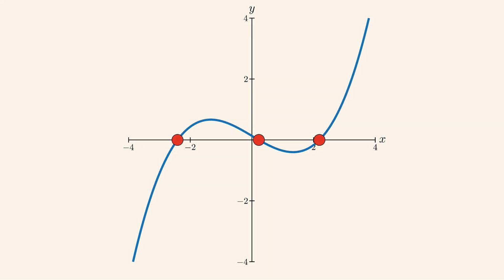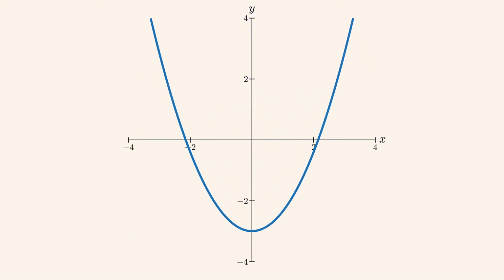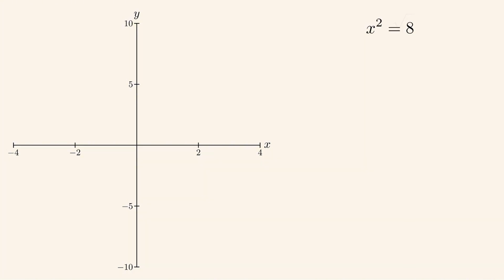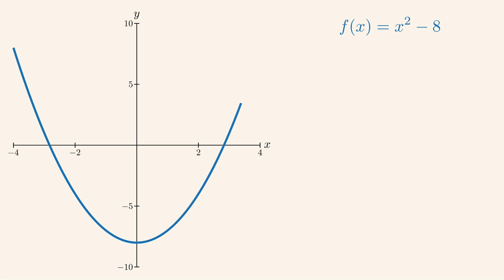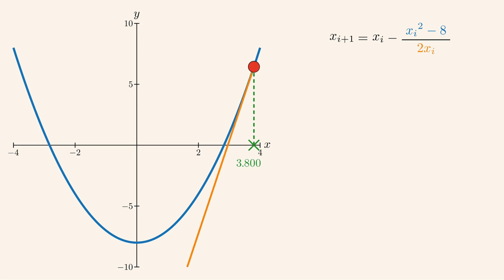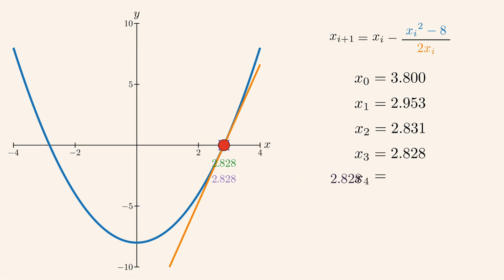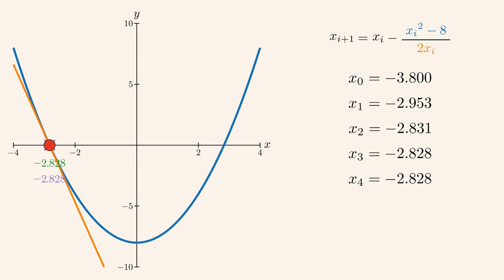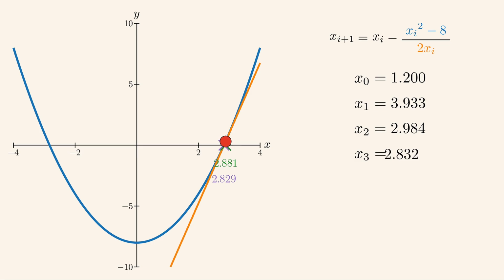Newton's Method: An Animated Guide (Part 3)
In this video, you will learn the Newton Raphson Method step by step through the problem of finding square roots without a calculator. We start with a simple example, finding the square root of 8, and show how a square root problem can be rewritten as a root-finding problem using an equivalent quadratic equation. From there, we derive the Newton’s Method iteration formula, apply it graphically, and see how different initial values can lead to the positive or negative root. This lesson is designed for students learning numerical methods, calculus, algebra, or university mathematics, as well as anyone curious about how Newton’s Method works. Along the way, we also discuss convergence, initial value choices, instability, and what happens when a quadratic has no real roots, leading into the idea of complex solutions in the next video.

Timestamps:
0:00 – Introduction
0:46 – Prerequisites
1:11 – Main Example
5:19 – Complex Example